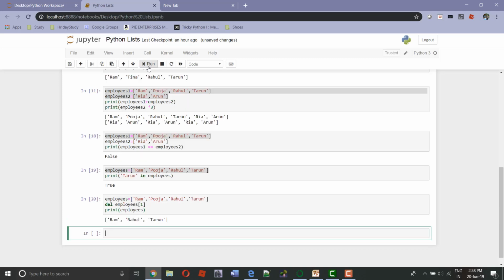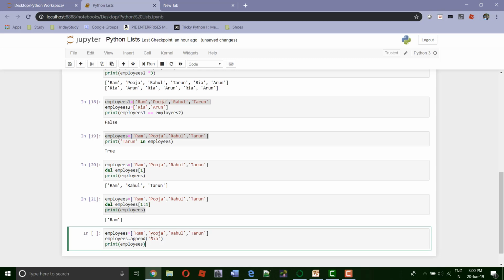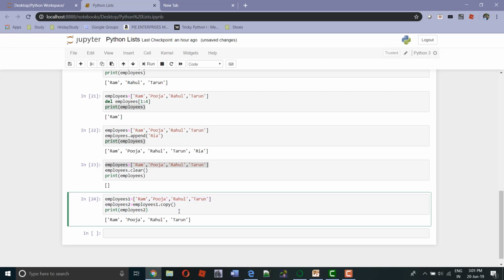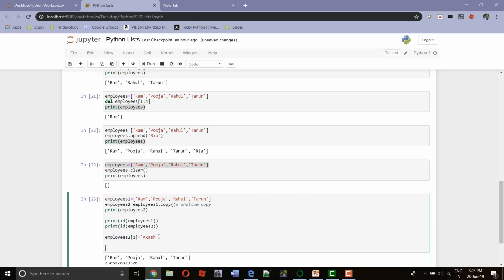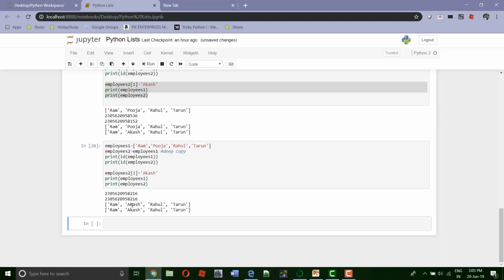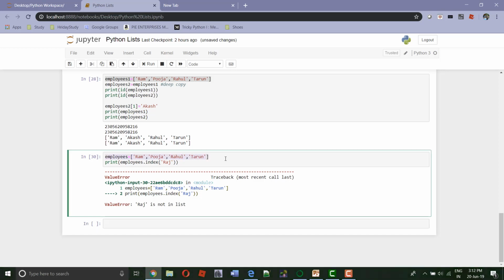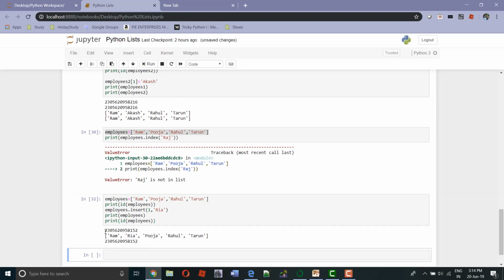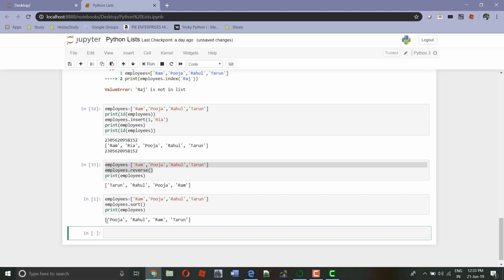Python List Part II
This tutorials explains the different operations that can be performed on python list.